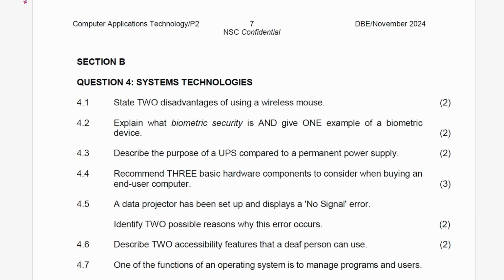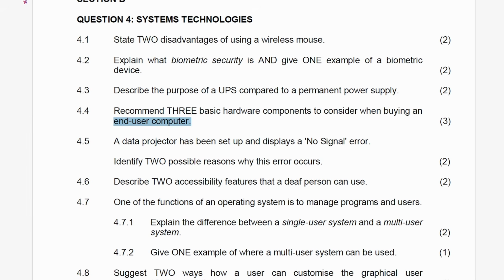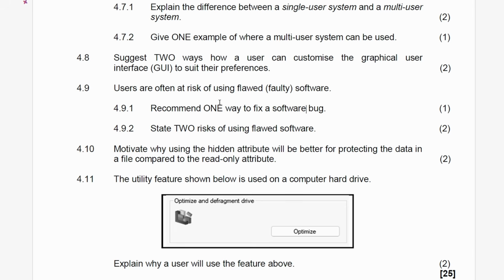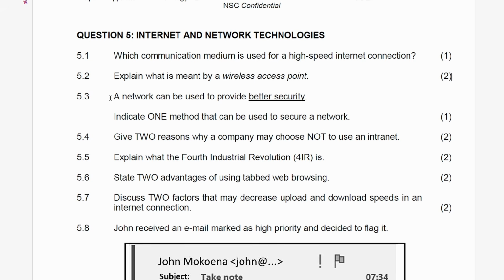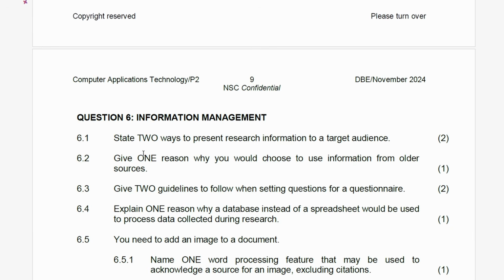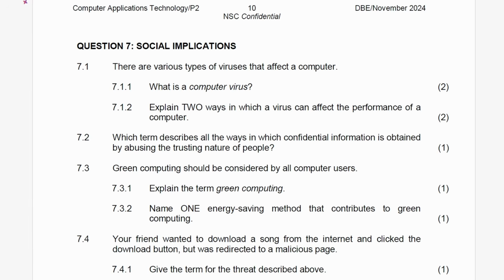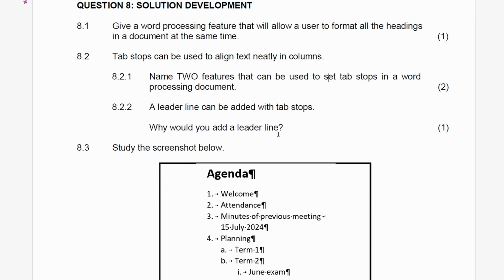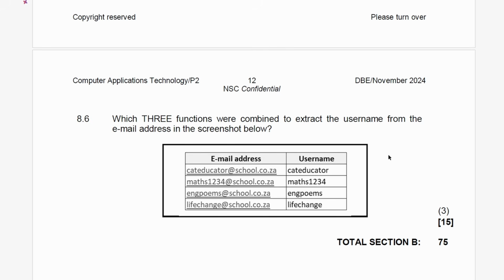CAT Theory Finals Prep 2025 — SECTION B (DBE) | Full Breakdown & Exam Tips | Mr Hambury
Welcome to Education with Mr. Hambury!
Your trusted resource for Grade 10, 11 and 12 Computer Applications Technology(CAT) - DBE and IEB.

This is the section that separates the average from the top learners.
In this lesson, Mr. Hambury breaks down the most common question types, how to approach higher-order questions, and how to write answers that score maximum marks.

This Section consists of Question 4, 5, 6, 7 and 8 and is worth 75 Marks in total.

In this video you’ll learn:
 - What Section B questions really test
- Command words (discuss, explain, justify – decoded)
- Real examples from past papers

How to earn marks teachers want to give you!

🎓 For: Grade 12 (DBE) CAT Theory Finals 2025

Today's Lesson: Section B of the 2024 DBE CAT Final Theory Paper
Grade: 12
Exam Board: DBE
Year: 2024

Timestamps:
0:00 - 8:49      Question 4
8:50 - 13:26    Question 5
13:27 - 16:35  Question 6
16:36 - 19:26  Question 7
19:27 - 23:59  Question 8